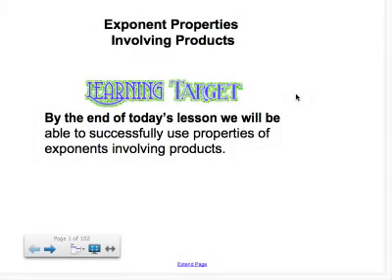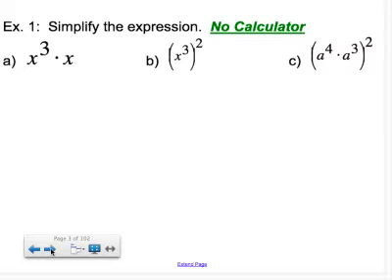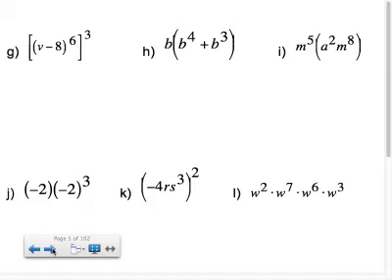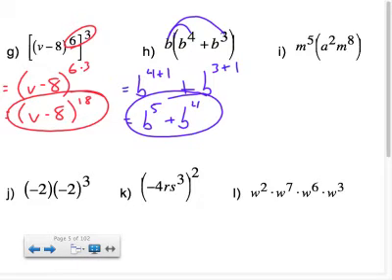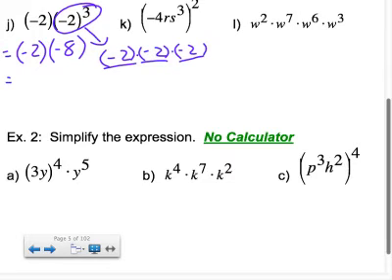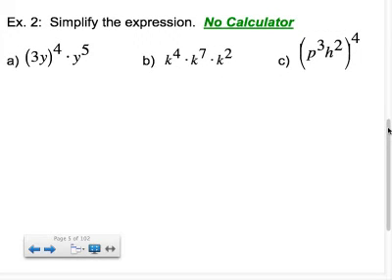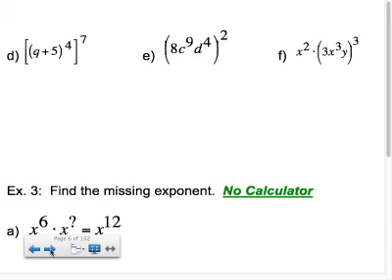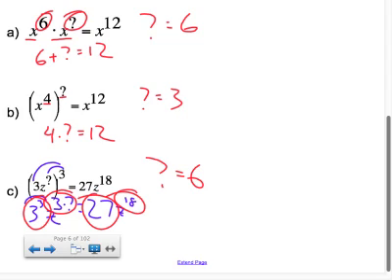Section 8.1: Exponent Properties Involving Products